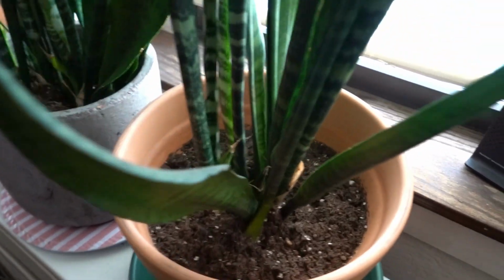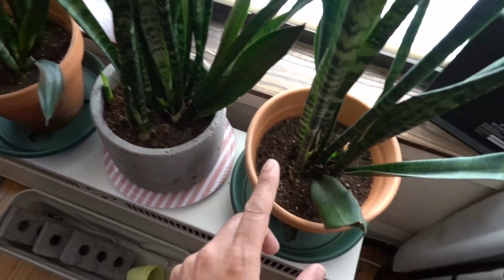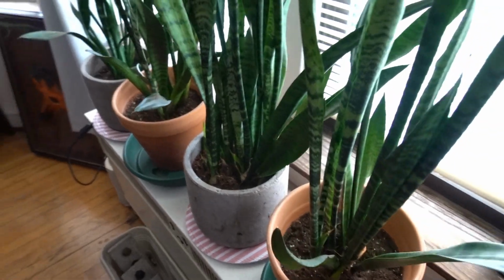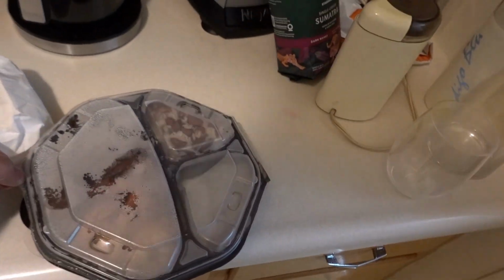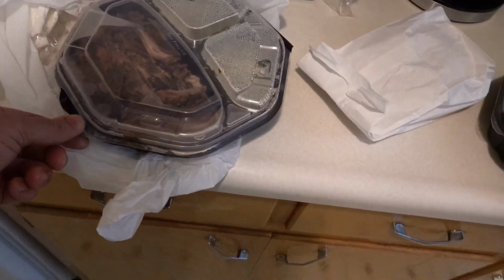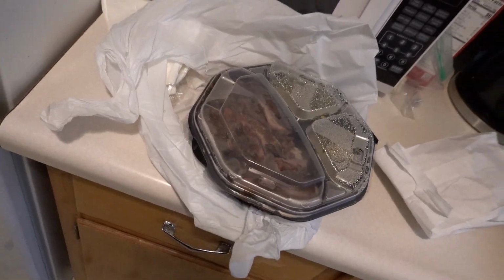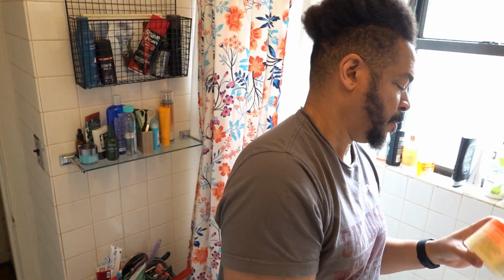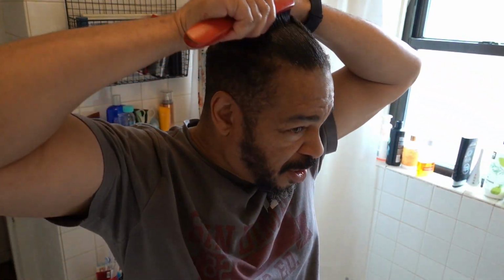Cleaning, Errands, Cooking and Game Night Shenanigans plus Updates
Hello, Kind viewers.  In this vlog, I finish a new bulletin board, give some updates and work on a few errands.  Including car matters and cleaning the coffee and bar areas.  I hang my friend Julie's painting, work on a casting and I cook one of my favorite dishes: asparagus.  And finally I end the video with a fun-filled evening with friends and loved ones at a game night party that had me cutting up.